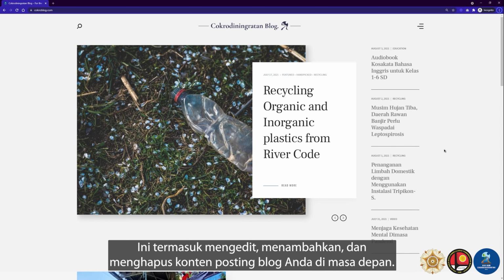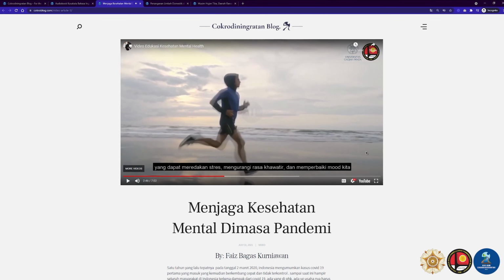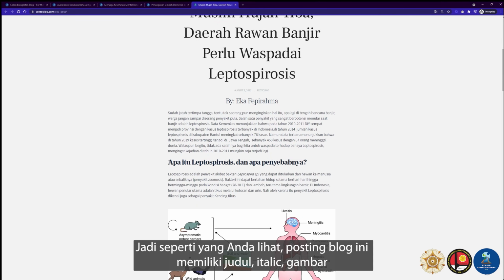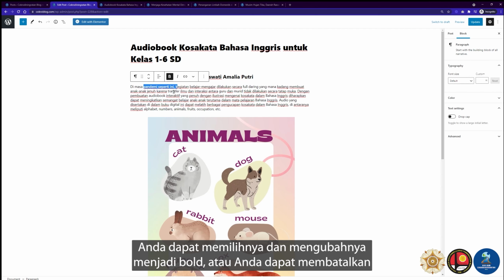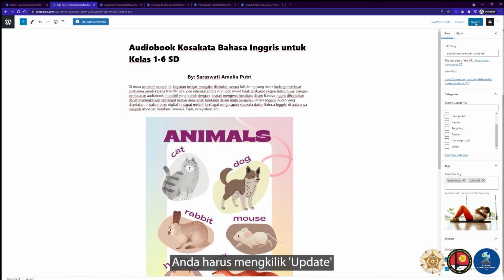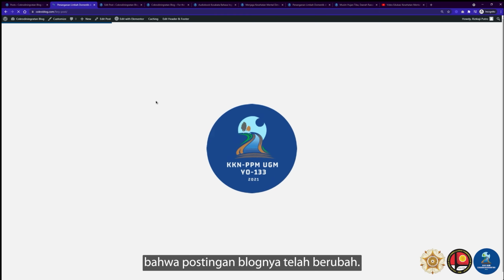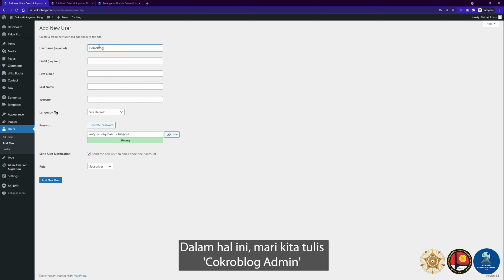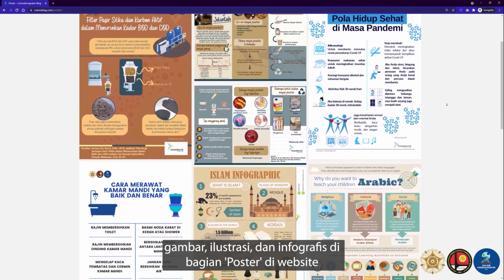Cokroblog Tutorial #2 - Mengelola Posting Blog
Deskripsi Pelaksanaan Kegiatan:
Buat tutorial video yang informatif tentang bagaimana pengguna/admin dapat membuat posting blog baru serta memodifikasi posting blog yang ada di masa mendatang.Video tutorial termasuk mengelola kategori, membuat tag, memformat, berbagi posting, dll.

Serta memahami Admin backend website seperti : menambah user baru, membuat back-up, upload booklet dll.

Deskripsi Dampak:
Memecahkan cara untuk memastikan umur panjang dan penggunaan Situs Blog Cokrodiningratan di masa depan dengan mendidik Para pemuda Cokrodiningratan (16-30 tahun) tentang cara mengelola konten posting blog.